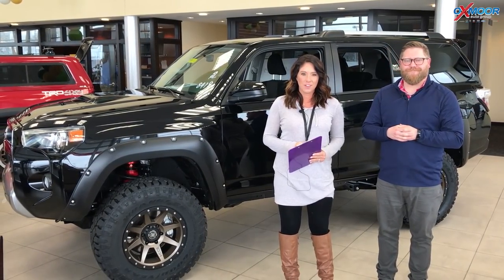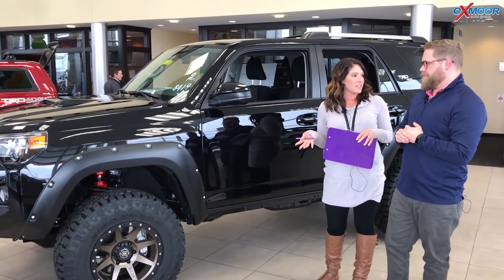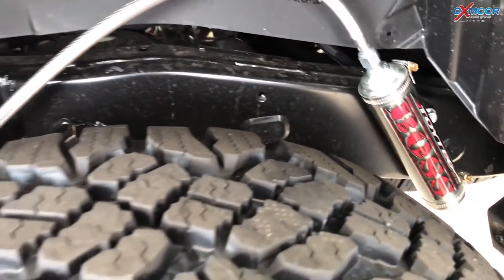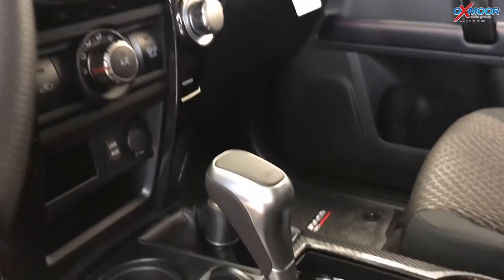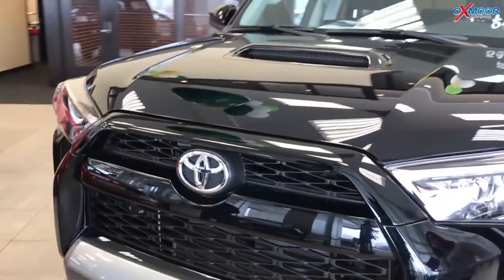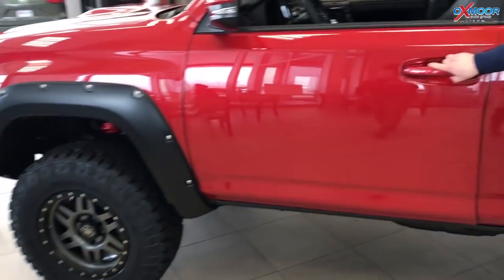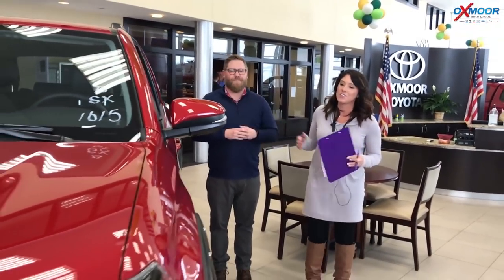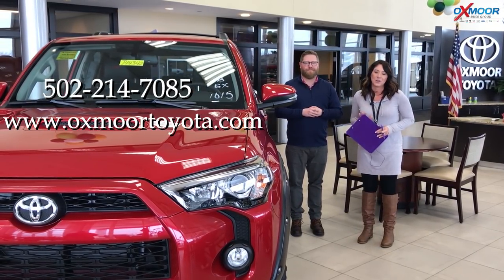Custom 2018 Toyota 4Runner TRD Off Road For Sale, Oxmoor Toyota, Louisville Kentucky 40222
Custom 2018 Toyota 4Runner TRD Off Road For Sale, Oxmoor Toyota, 8003 Shelbyville Road, Louisville, Lexington, Elizabethtown Kentucky 40222

Oxmoor Toyota
8003 Shelbyville Road